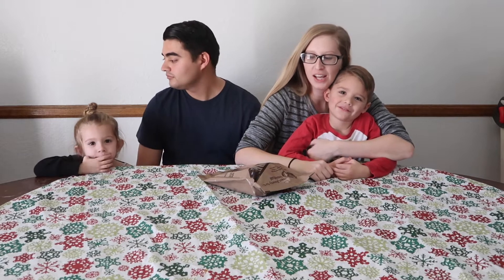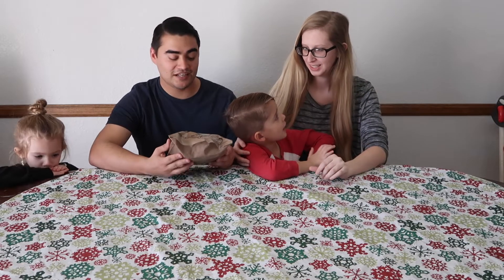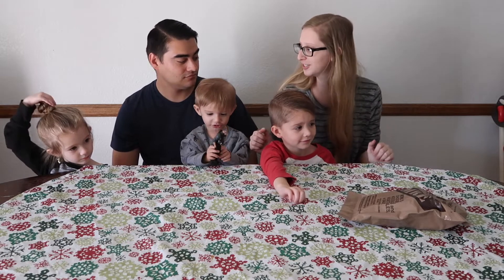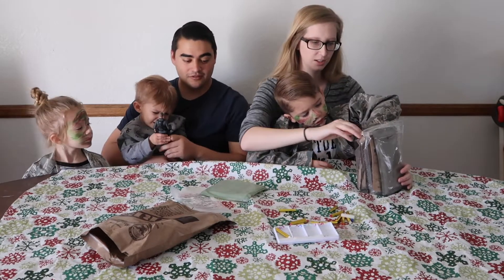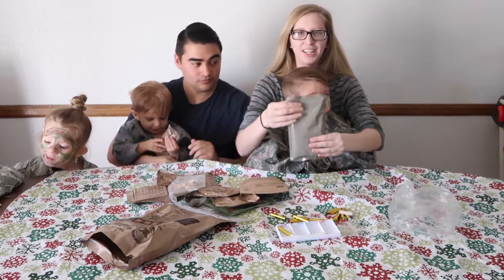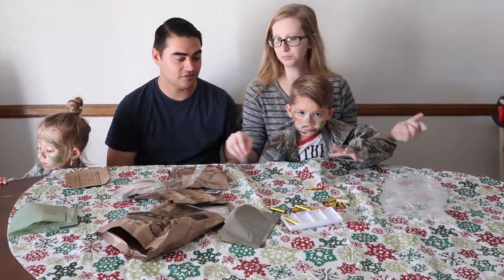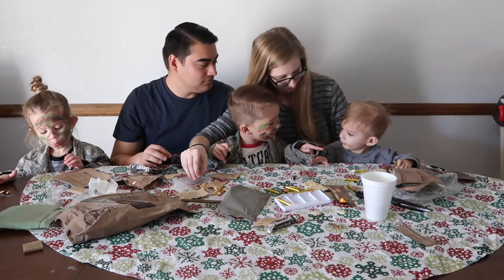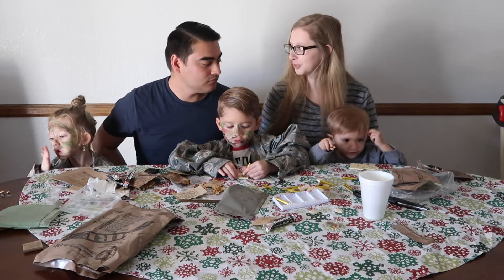Eating MREs for Dinner - Episode 1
Etsy Shop-

thescotties
The Scotties